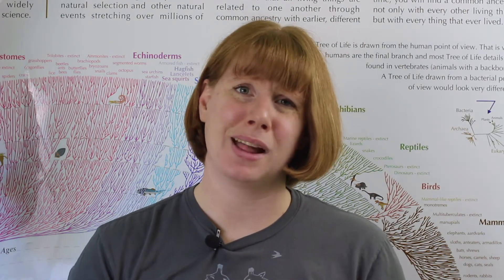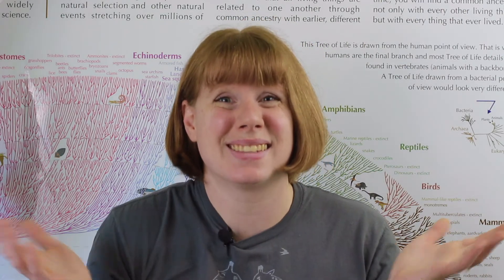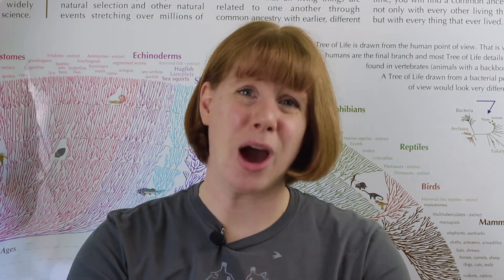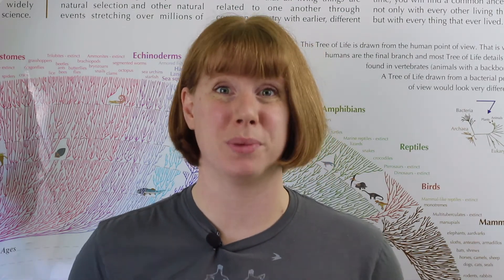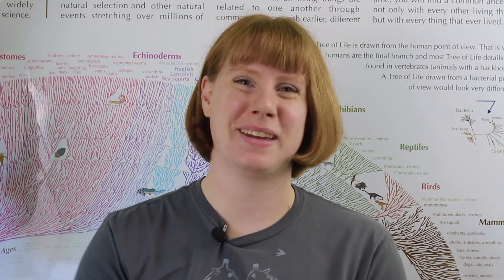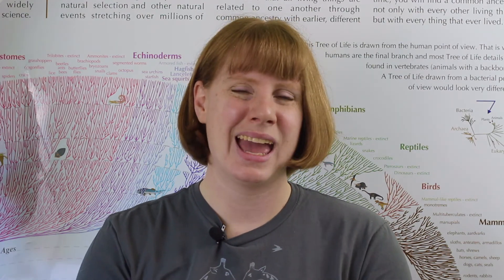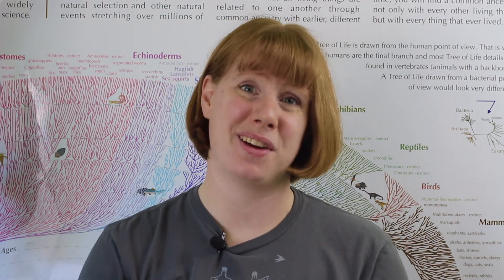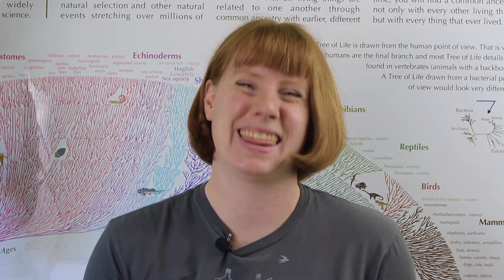250 Subscribers Celebration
How much 90% ethanol and how much water do you need to make 500mL of 70% ethanol? Sheryl will notify the winner to help her choose the topic for the next blog post!